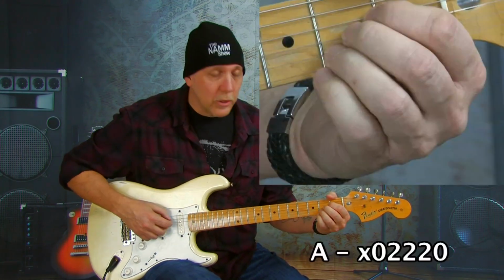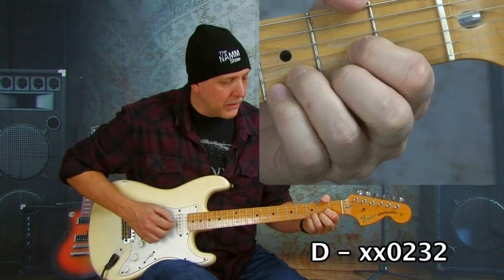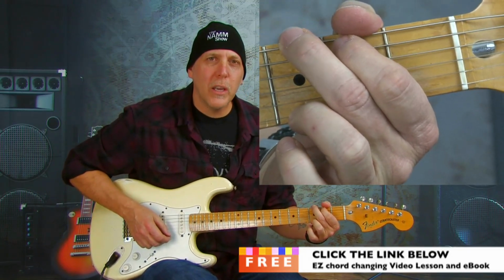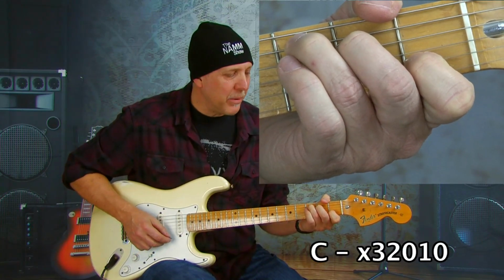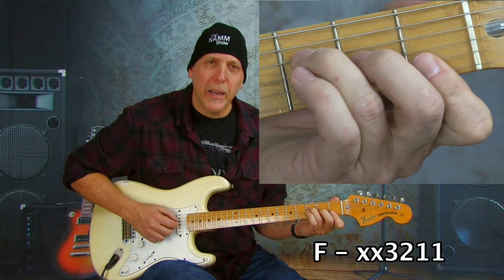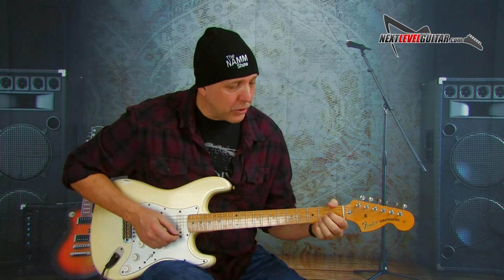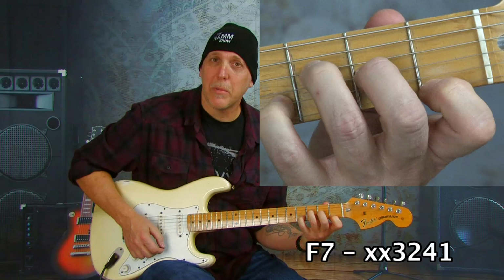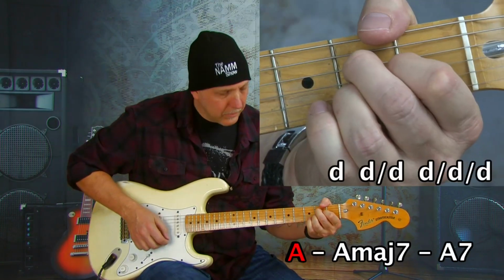Guitar lesson Beginner practice routine exercises master chord changing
Beginner guitar lesson where we teach a killer practice exercise routine for fast smooth chord changing. Learn new chords as well as rhythms and strumming patterns. If you would like to get more proficient and faster at changing chords then this lesson will help skyrocket your chord changing to the next level. Fingerings and strum patterns written on screen so its easy to follow along. All chords shown up close with picture in picture and on-screen tablature. Enjoy!

Free video lesson and eBook on essential chord changing tips and techniques, fret hand techniques, and tons of exercises that will blast your chord changing to the next level

Our video instructional website - its a full on structured curriculum for all level players and all styles of music - FREE 3-day all access site pass on the home page

- my most popular beginner course titled "CHORD MAGIC" will get you playing and creating music fast.  Over 6 hours of video instruction. Learn all kinds of new chords and chordal techniques, master chordal devices to add interest and melody, discover smooth chord changing techniques, new rhythm techniques and tricks, learn all about triads, discover new strum patterns, learn to move around on the guitar neck, discover how to create your own music, take all the frustration out of learning, playing, and chord changing using the "F" chord, and so much more!